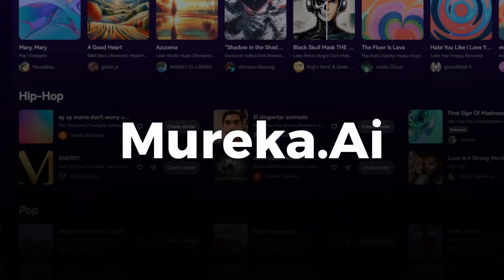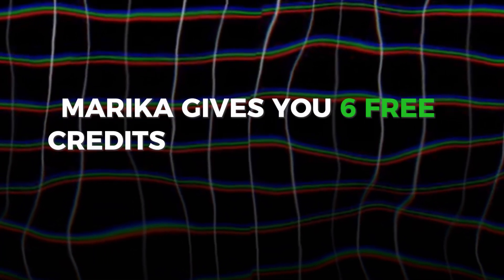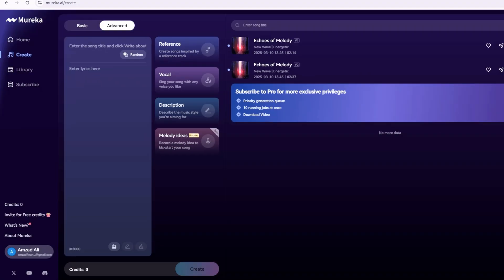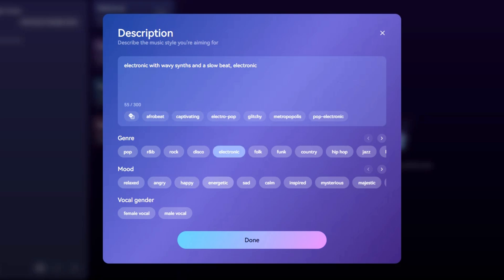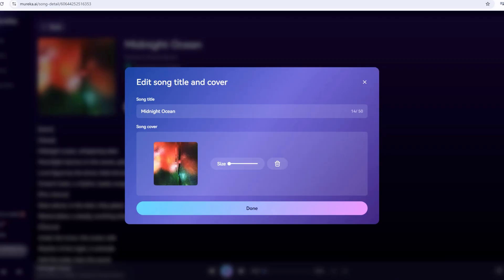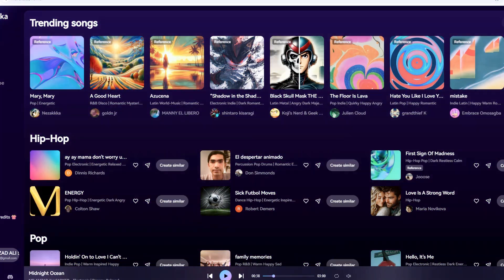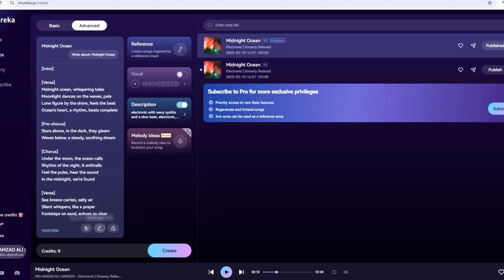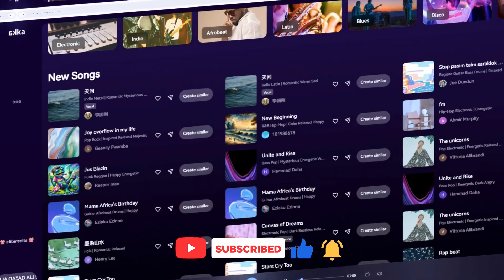How to Use Mureka for Beginners | AI Music Generator Tutorial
Today, we’re diving into Mureka Ai. A beginner’s guide to creating your own music. If you’ve ever dreamed of making a song but thought, “I don’t play an instrument” or “I don’t have the gear,” stick around—this tool’s about to blow your mind. And the best part? You can start for free!